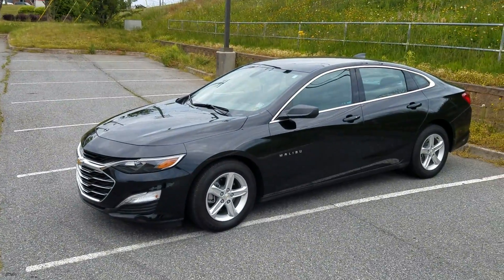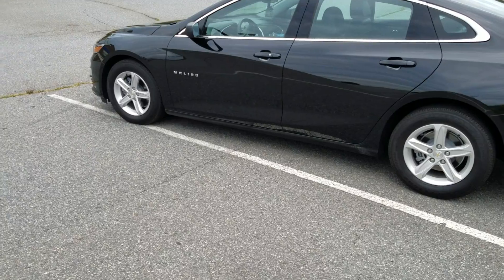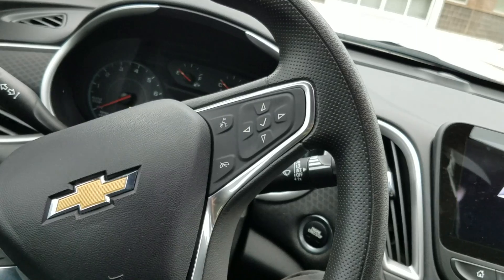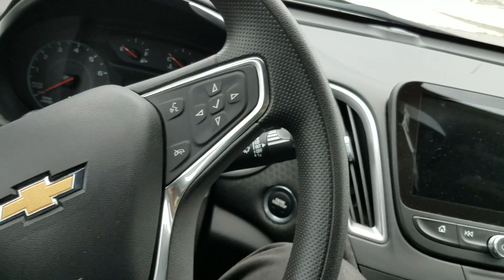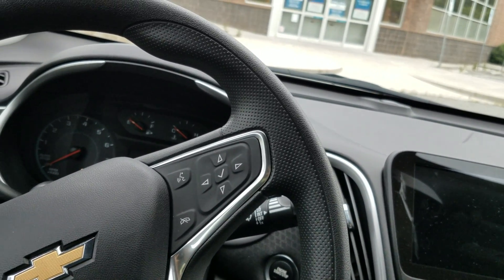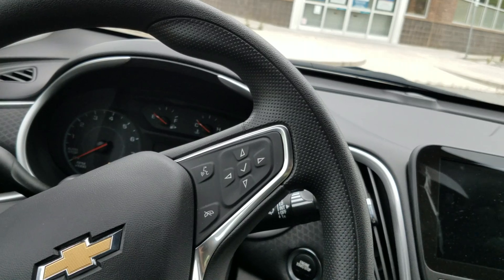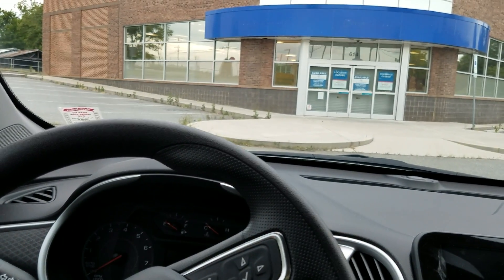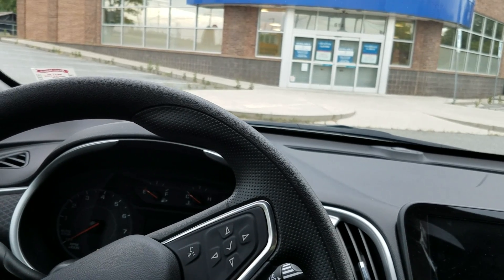VLOG: New Wookiemobile, plus Wookie Drives release schedule update.